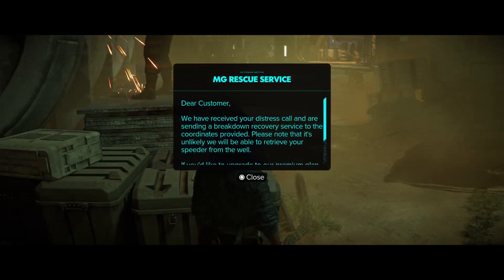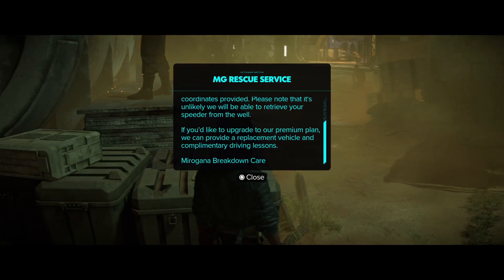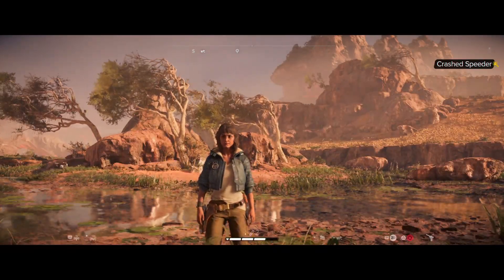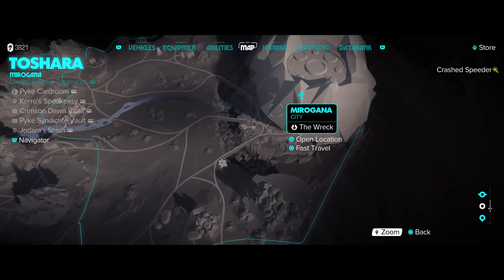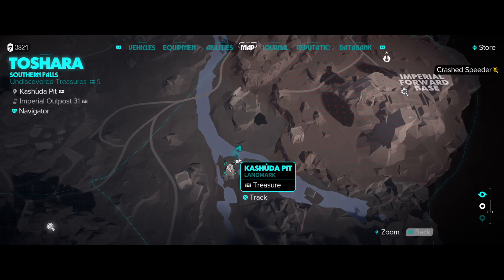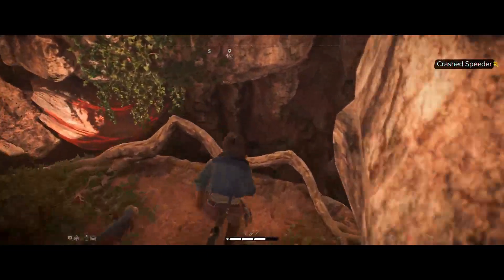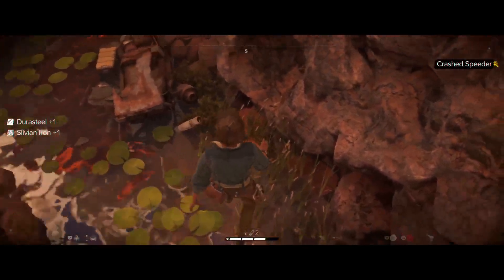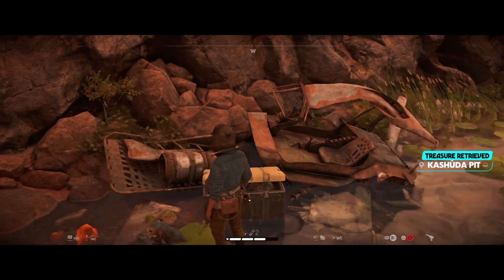Star Wars Outlaws Intel: Crashed Speeder/Kashuda Pit Treasure (Southern Falls)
You can also get a Treasure Chest at this intel spot.

For a link to the google workbook that contains gear, collectibles, treasure locations, ability list, journal entries, etc, see: